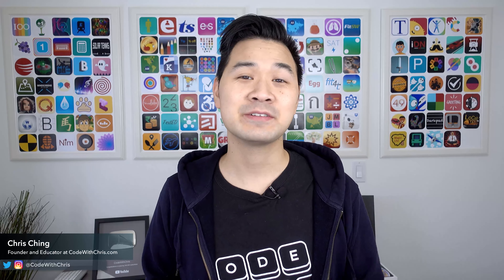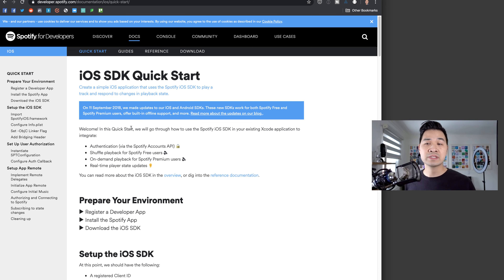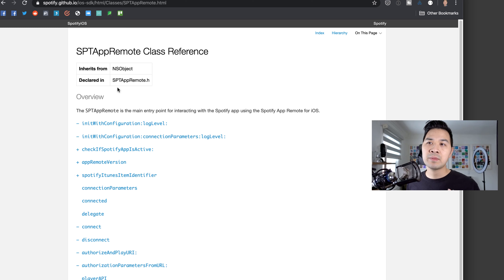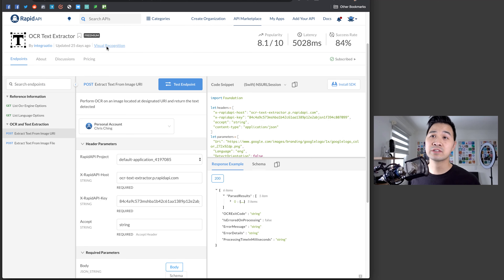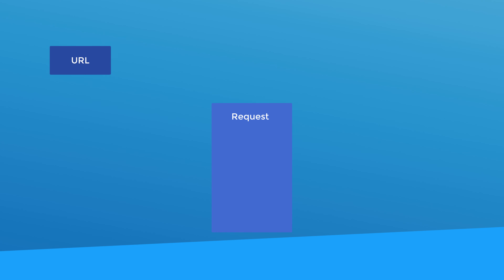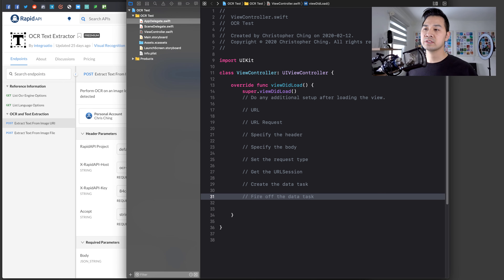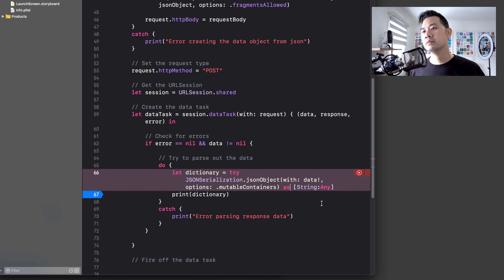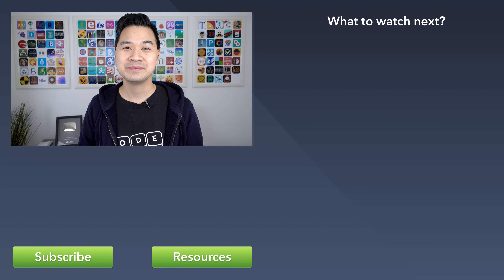How To Work With Any API (API Tutorial using URL Requests)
Learn how to work with any API using either their SDK or manually with web requests

In this video, I'll show an example of the Spotify API which has an iOS SDK and also an example of an OCR Text Extractor API from RapidAPI where we use Swift to manually make URL requests to the API endpoints.

You'll learn how to construct a web request in Swift, specify the header parameters, http body, http method and more!

👋 Our "Launch Your First App" program will help you build up your iOS skills to publish your very own feature rich app even if you’re a beginner starting from scratch.